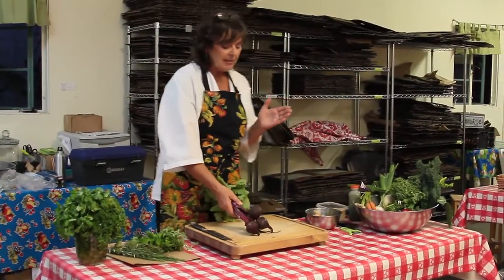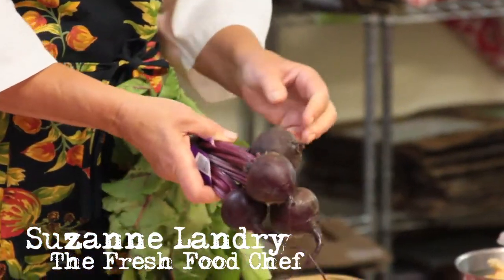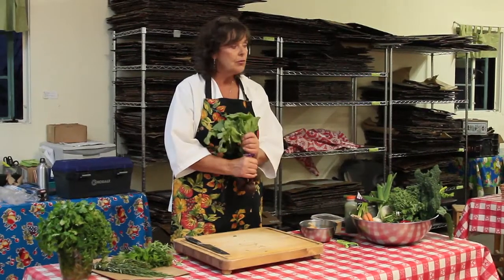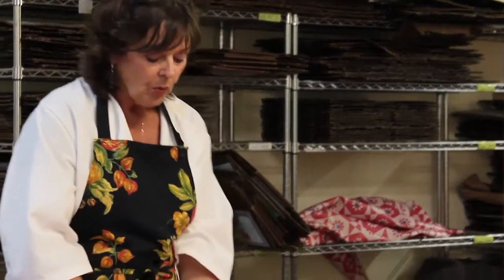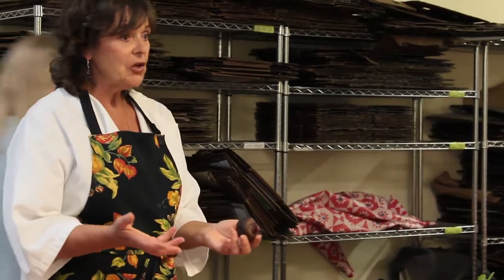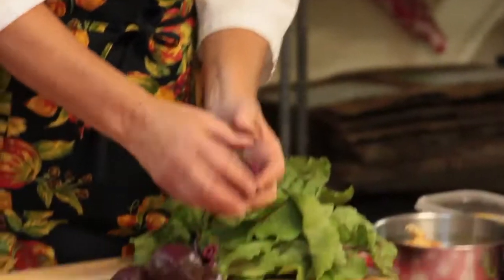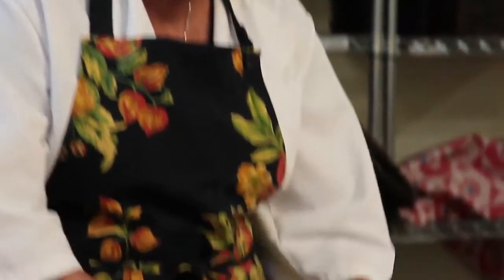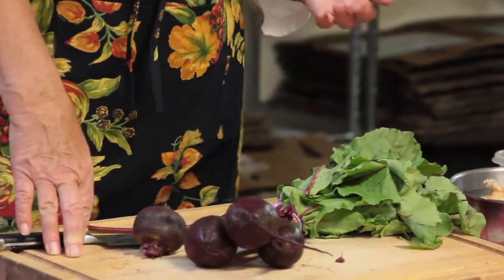Peeling Beets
What is the best way to store beets for maximum flavor and freshness!  Plus my easy peel method and getting the most nutrition out of the whole plant!